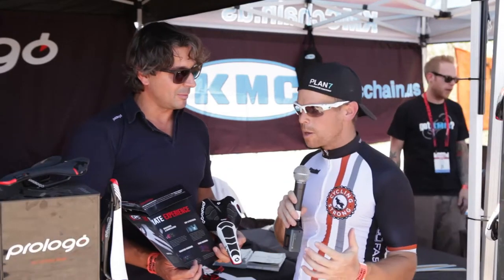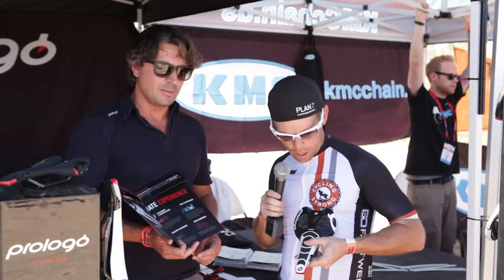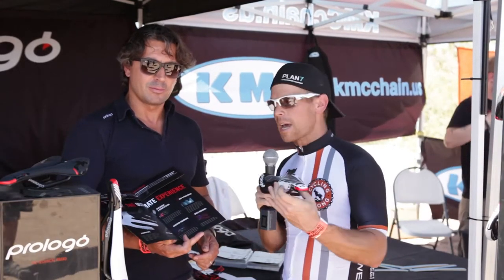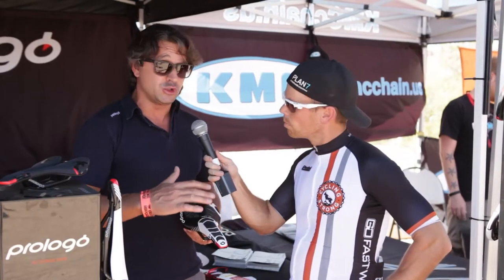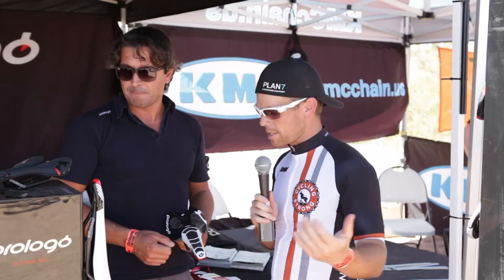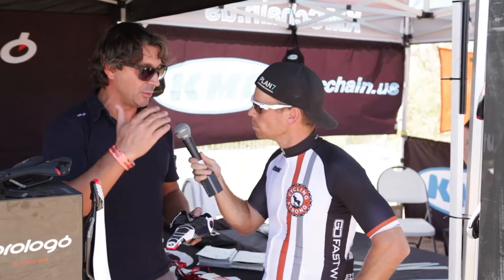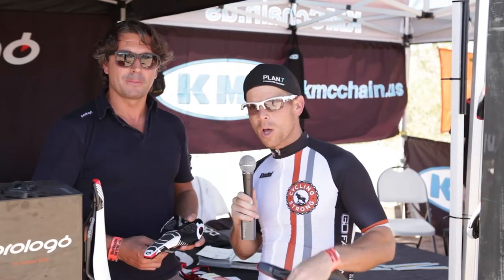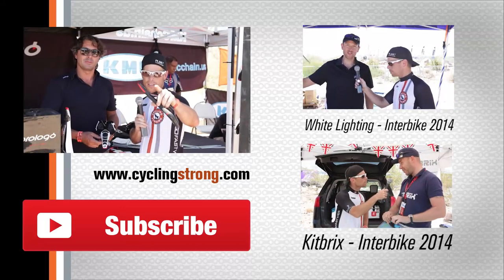Interbike 2014 - Prologo